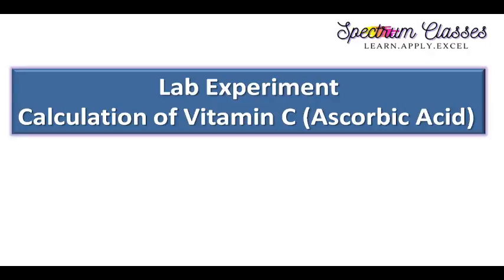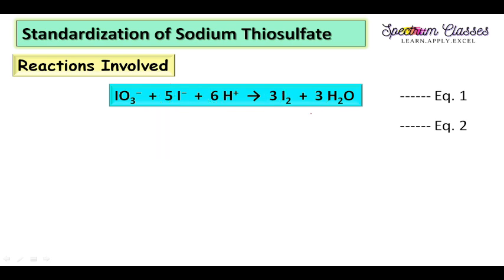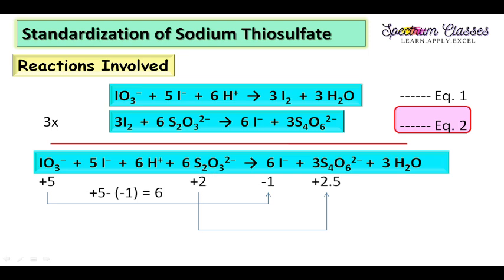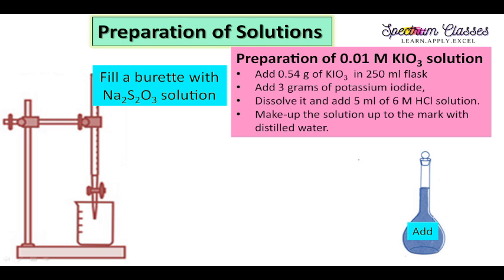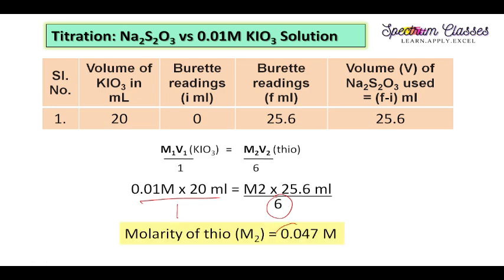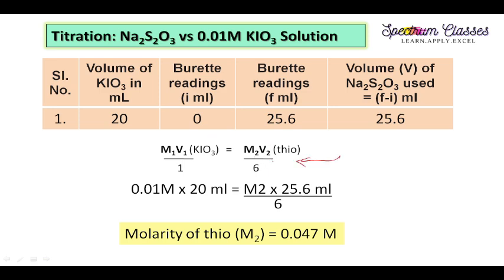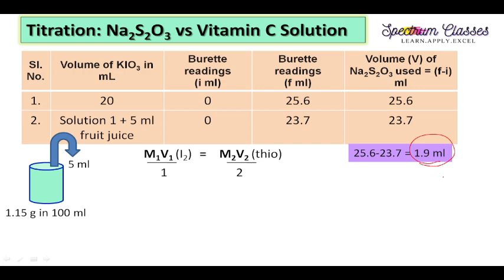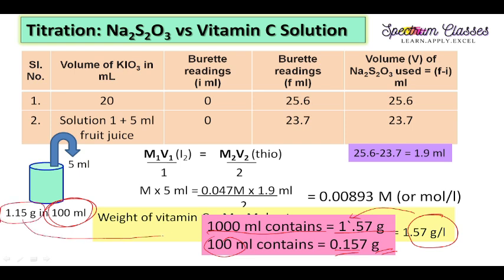How to Calculate Vitamin C| Potassium Iodate titration of Fruit Juice | Iodometric Titration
In this video Calculation of Vitamin C is done using Potassium Iodate Solution. The video is divided in three parts
1. Balancing of redox reaction and calculation of oxidation Sate
2. Mole concept and alternative method for calculation
3. Calculation of vitamin C in a given solution
The detailed experiment is given in the video

Redox Titration as Iodimetric titration is  carried out. The dettermination of Vitamin C in Tablet has been done by using Iodine Solution and starch solution as an internal indicator is done. The standardization of I2 solution is done using secondary standard solution of Na2S2O3 has been performed with all related concepts, calculations  through lab activity.
It is to inform you that instead of Vitamin C Tablet we can use fruit juice by taking a fruit of your choice and squeeze it first and then filter. The filtrate can be use here.
Another videos on redox titrations
10. Molecular and ionic form of reactions involved in this titration